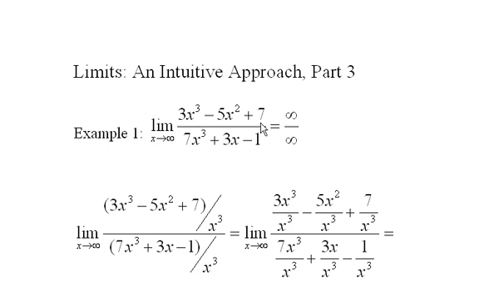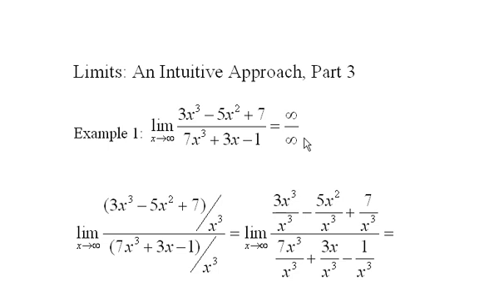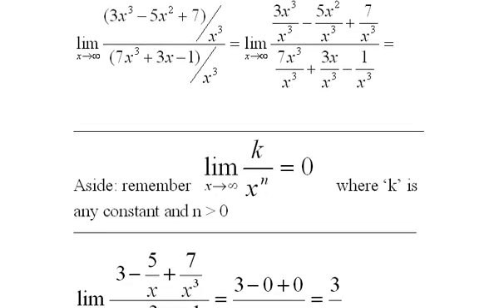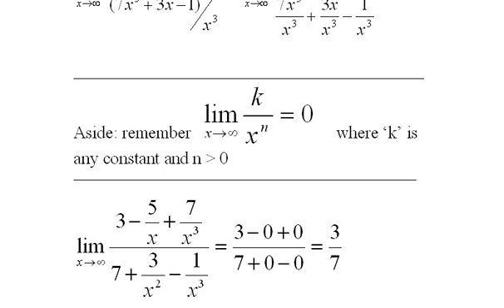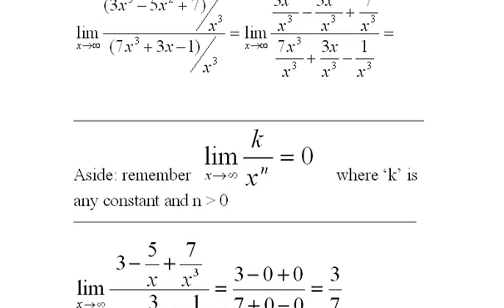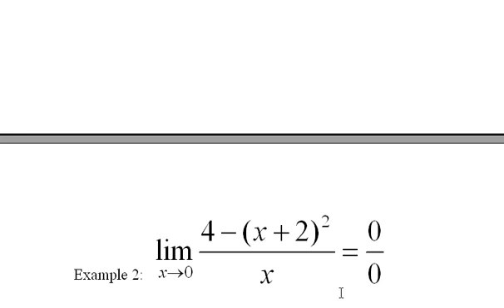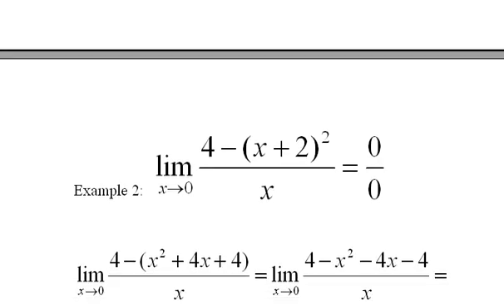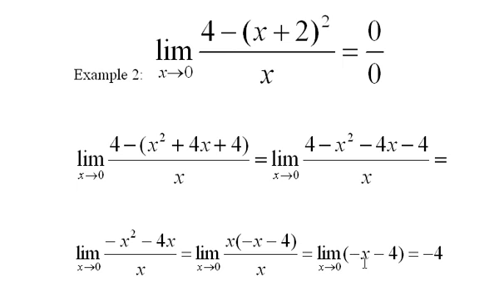5) Limits: An Intuitive Approach Part 3 of 5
Limits Part 3
Produced by
Kent Murdick